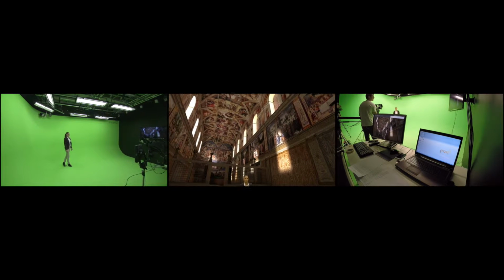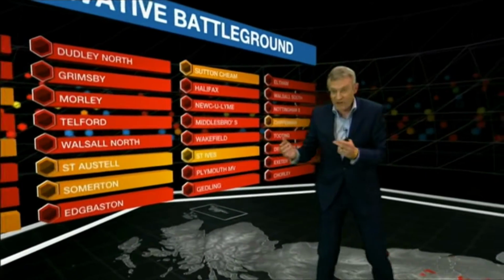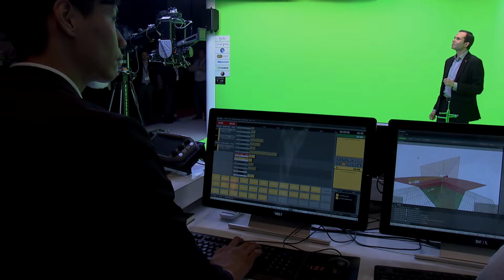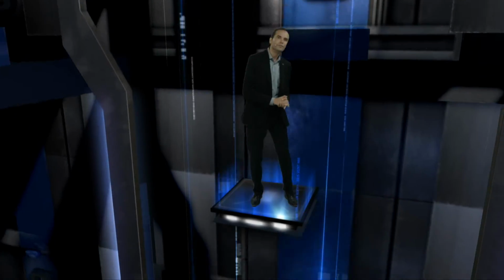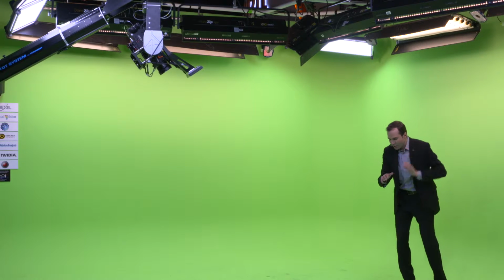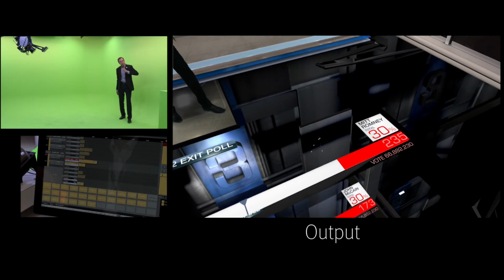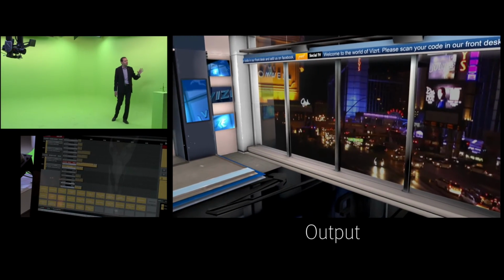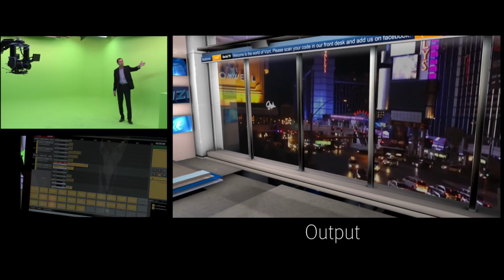Secrets of virtual set production - Part 1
Part 1: The secrets of virtual set production. What is a virtual set and why should broadcasters use them?

Vizrt's five-part series on virtual set production take an indepth look at everything that is involved when building and using a virtual set. The videos examine the many uses for virtual sets, the differences between a virtual set and augmented reality graphics, the components and studio requirements, and how a presenter interacts with a virtual set.